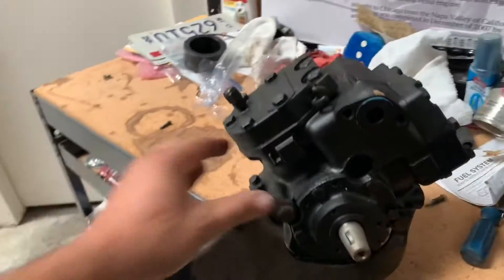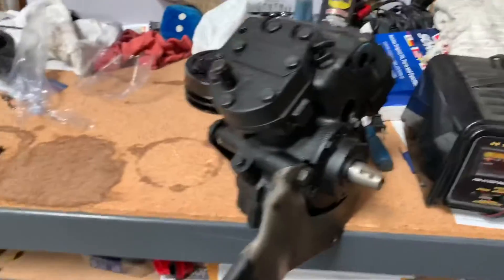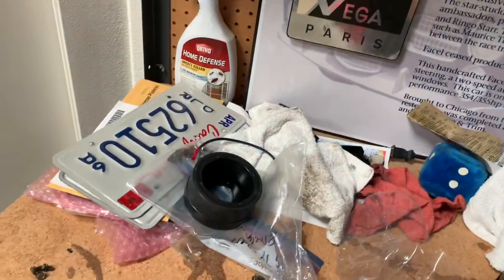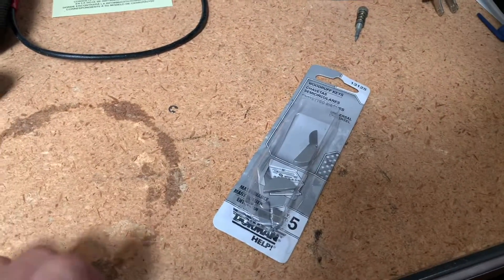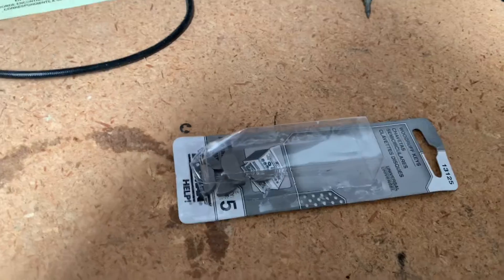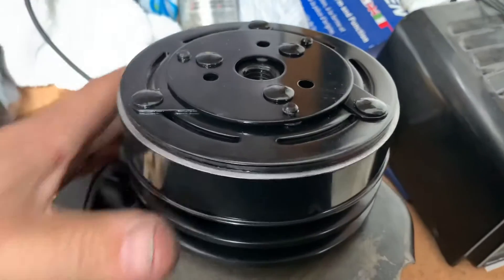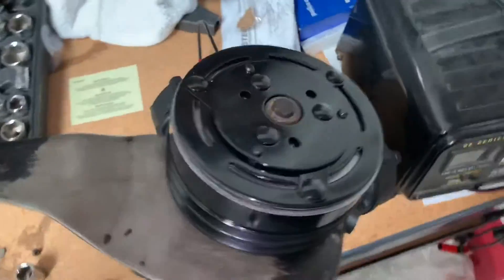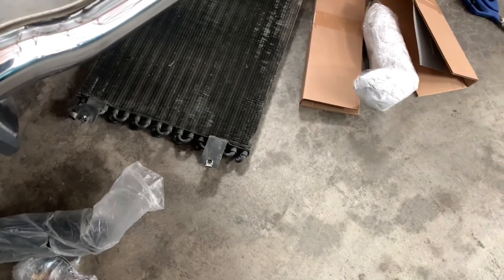Kent's 1970 Dodge Monaco - AC System Reassembly Begins!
Part one of the AC System Reassembly!